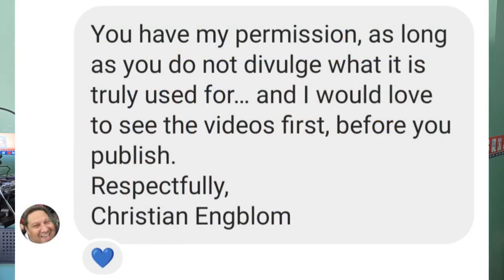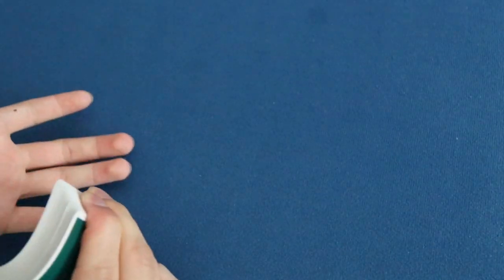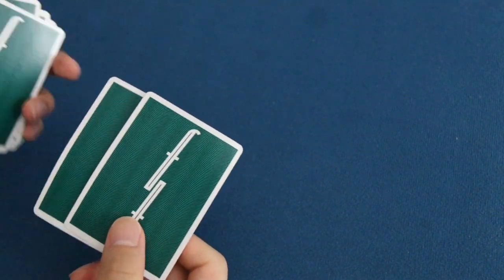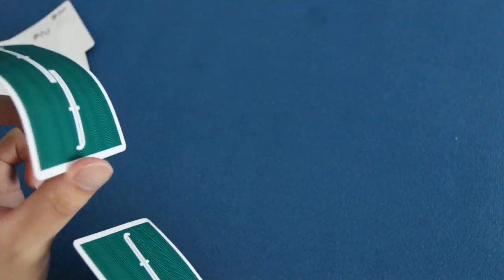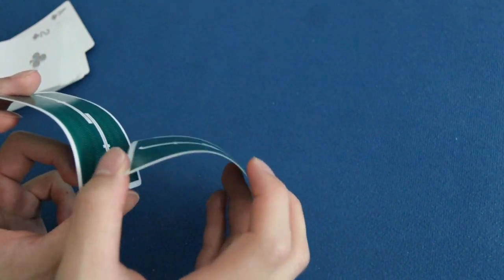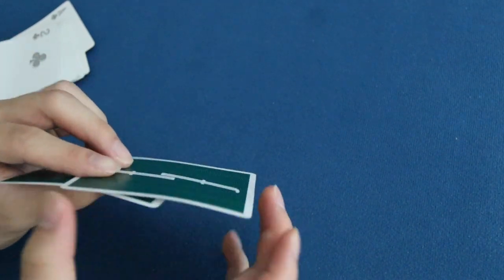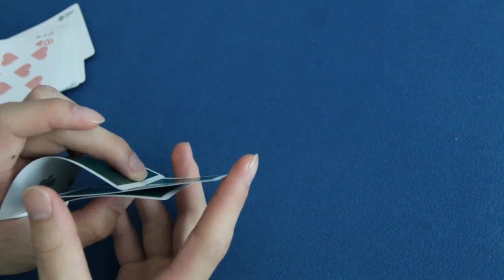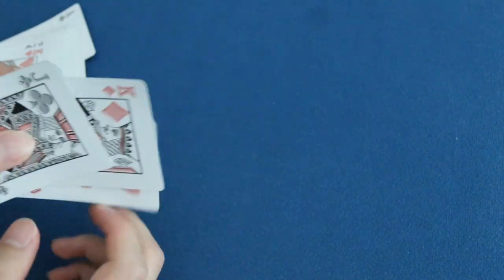Anti Faro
Timestamps:
Performance: 0:00
Introduction: 0:24
Pros: 2:20
Cons: 3:00
History: 4:21
Why It Works: 6:42
Deck Requirements: 8:57
Heads-up: 10:10
Catching Hand: 11:48
Basic Mechanics: 13:43
Tips & Practice: 24:12
Fixing Mistakes: 32:28
External Reality: 34:17
Additional Notes: 36:52
Further Reading: 40:18
Final Thoughts: 42:28